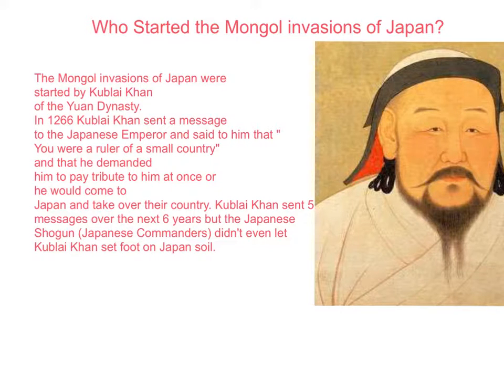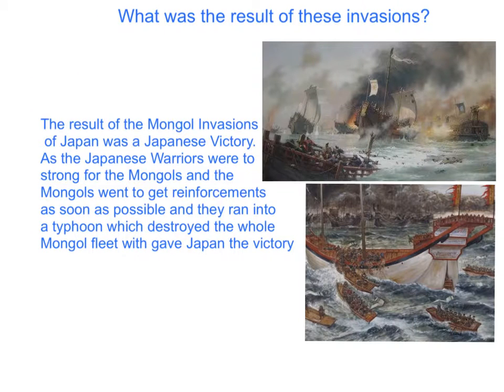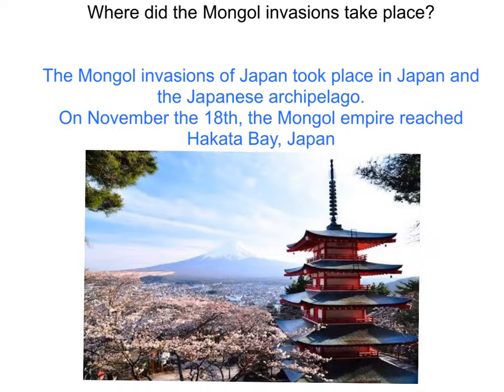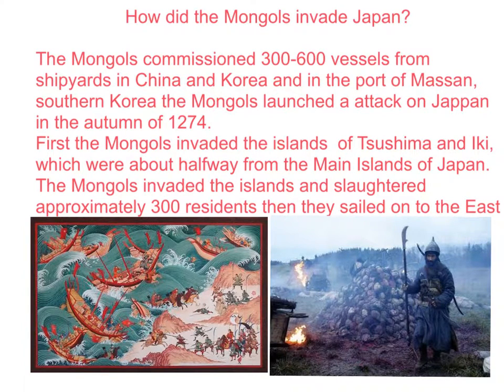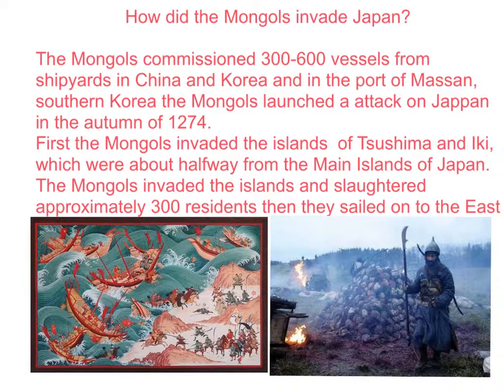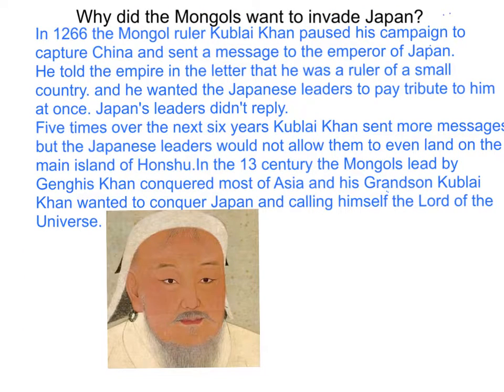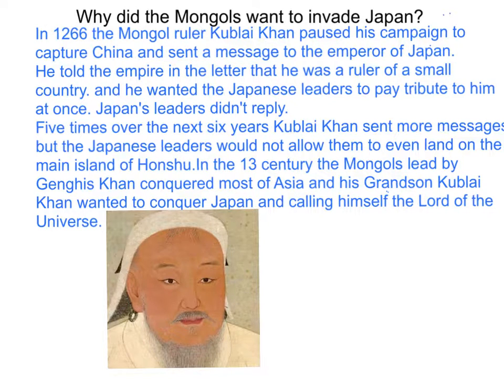Mongol Invasions of Japan